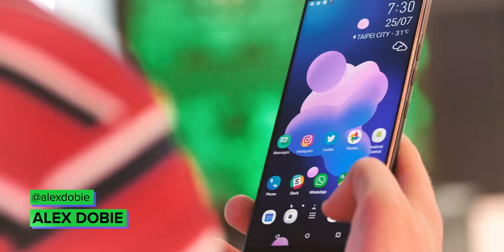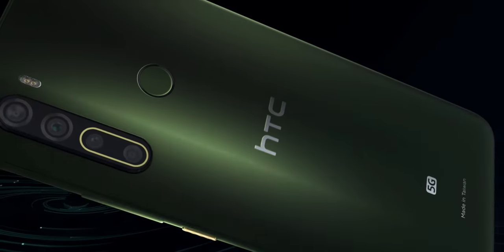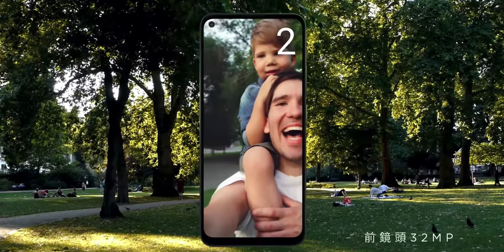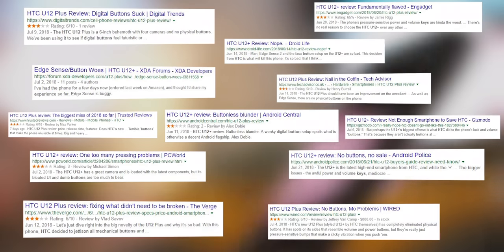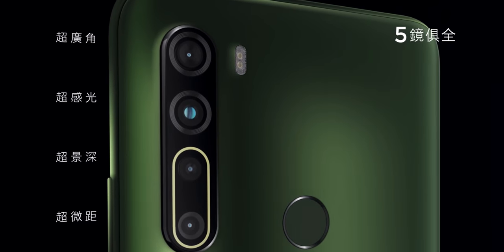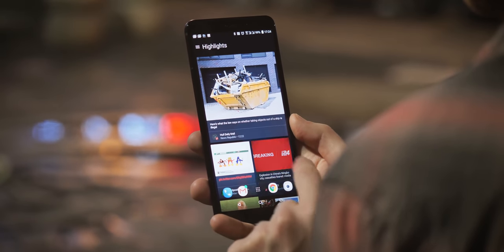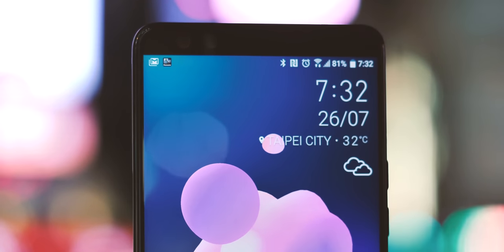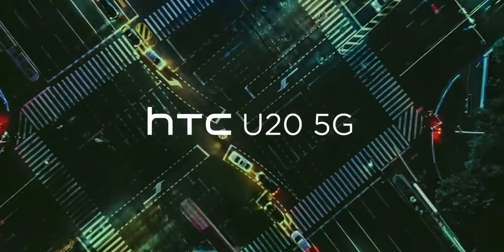HTC U20 5G Impressions: Back from the dead?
HTC just announced new handsets for its home market of Taiwan, one of which is the flagship-branded HTC U20 5G. So what is this phone, and what does it mean for the future of HTC?